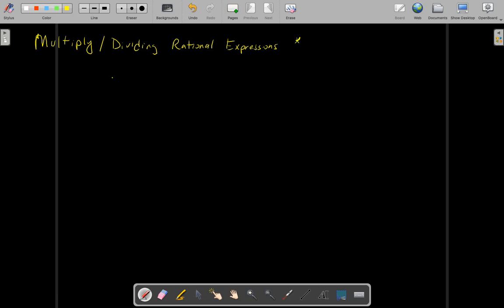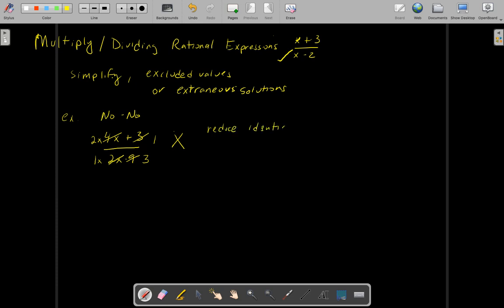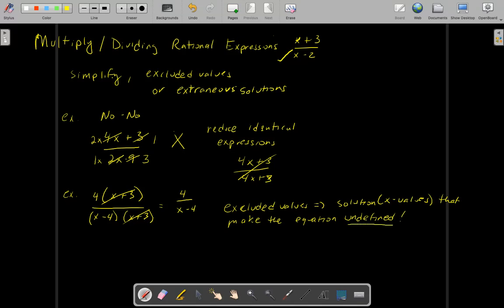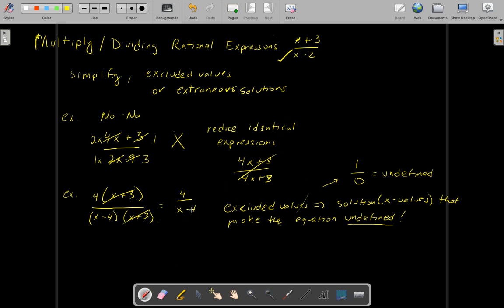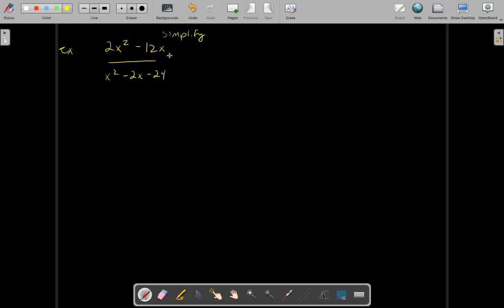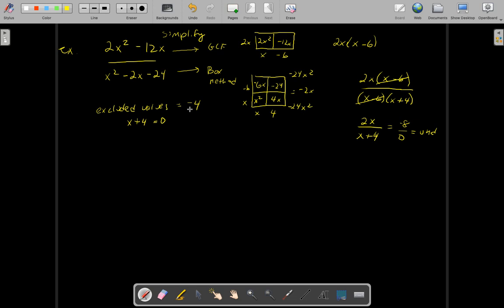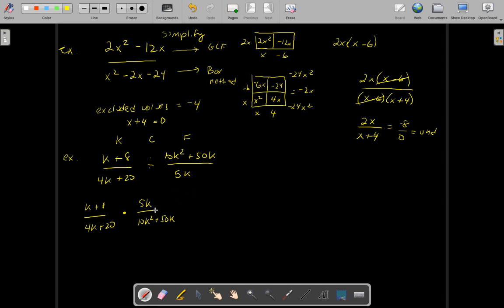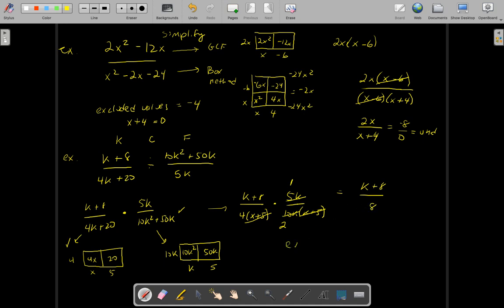Multiply/Dividing Rational Expressions Video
Multiply and Divide Rational Expression